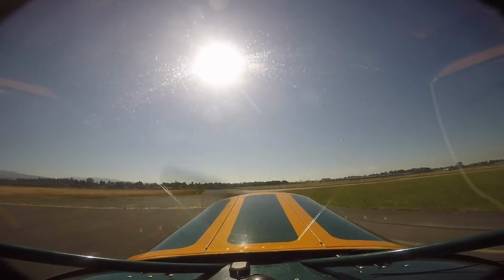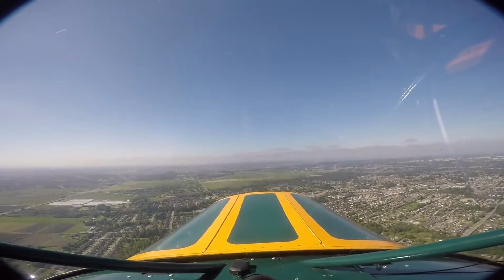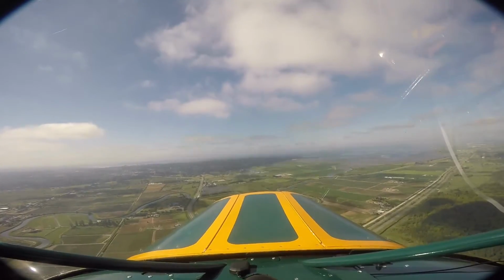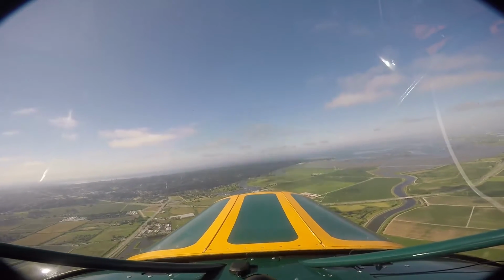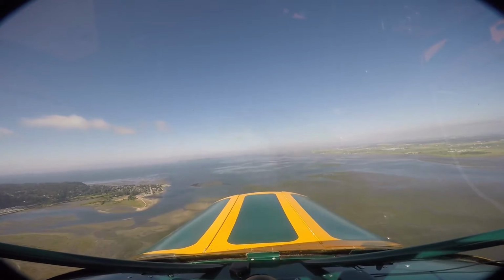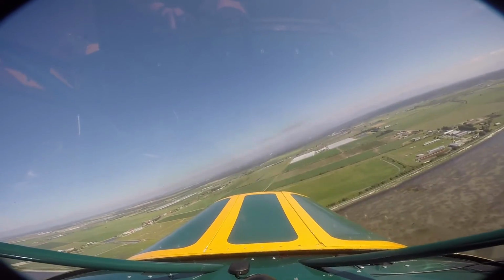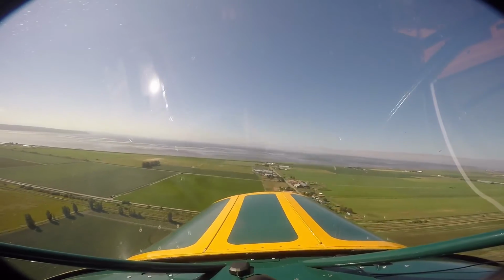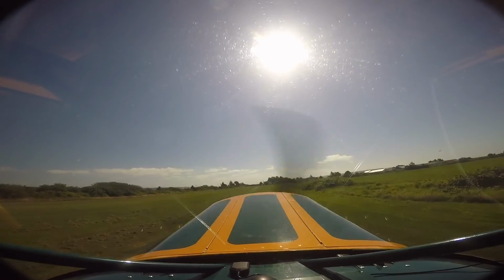Flying From Pitt Meadows (CYPK) to Delta Heritage Airpark (CAK3)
How to arrive at Delta Airpark
BC General Aviation Association